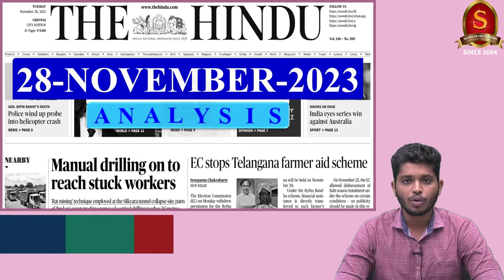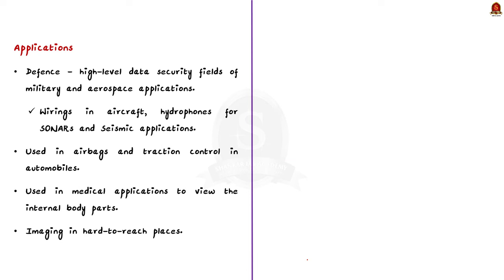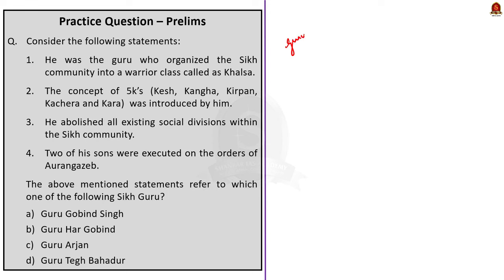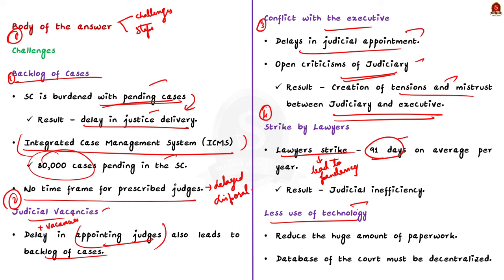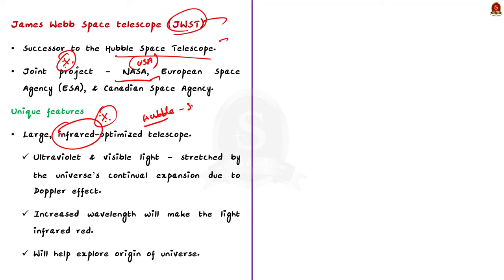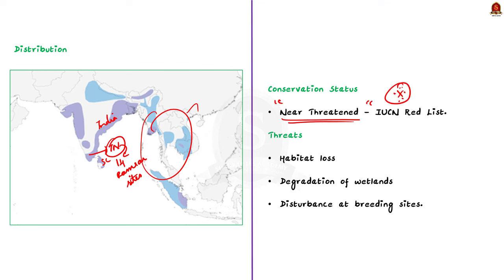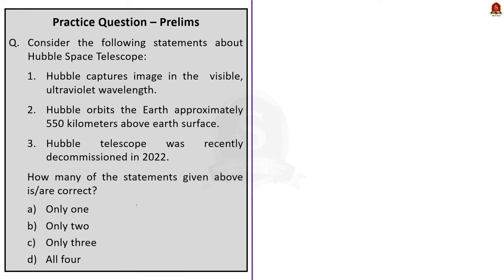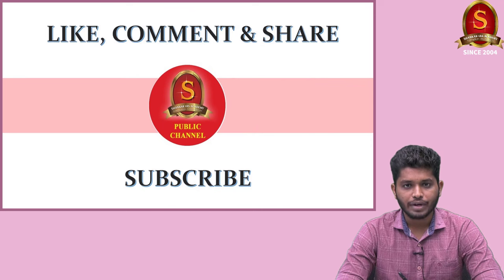The Hindu News Analysis || 28th November 2023 || UPSC Current Affairs || Mains & Prelims 2024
Notes convenient for printing:
Single Page Notes:

Time Stamping
►►Introduction - 00:00
►►List of Topics - 00:21
1. Fibre optic cables: its origins, working and different functions - 00:32
2. Tributes to the Guru - 05:43
3. It’s time to revamp the structure of the Supreme Court - 09:39
4. Webb space telescope spots 'teenage' galaxies - 17:28
5. Rare sighting of ‘melanistic’ pelicans reported in Pallikaranai marshland - 22:37
6. Lessons learnt from polio eradication programme can help improve ROP services in India: Lancet paper - 25:14
7. Prelims Practice Questions - 29:59
8. Mains Practice Questions - 33:08